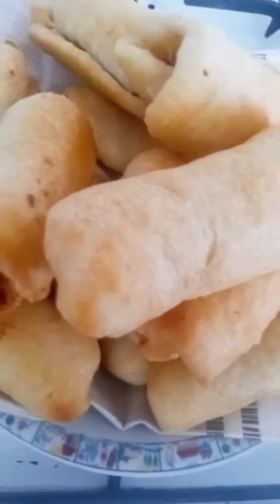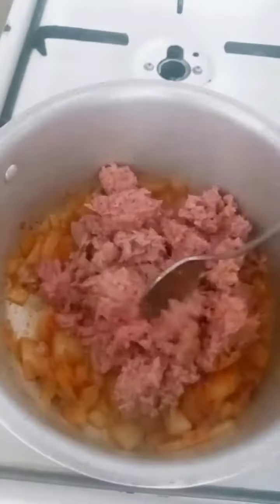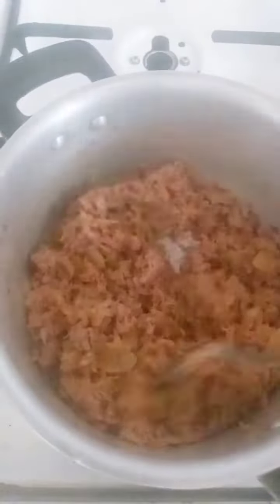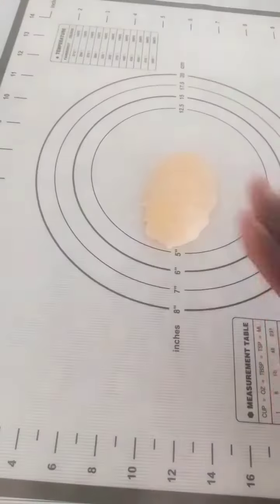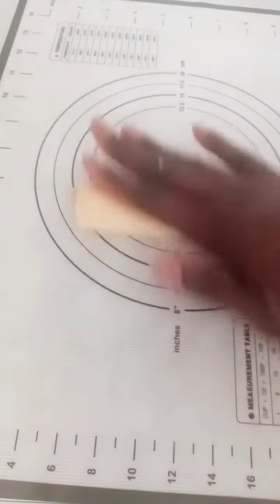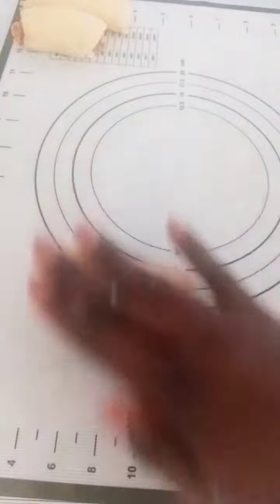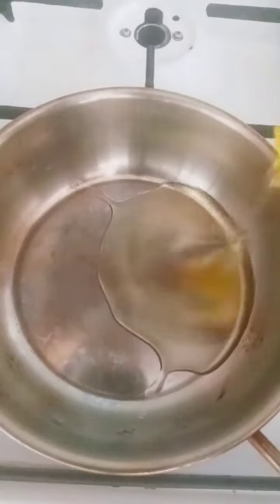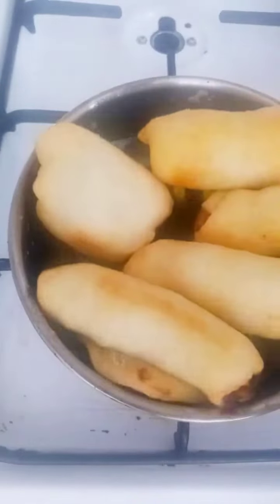bakedfishrolls//how to make fish rolls with tuna//Nigeria fish rolls recipe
hello lovelies welcome back today am making tuna fish rolls 'using tuna fish i hope you enjoy this video

how to make delicious meat pie how to cook